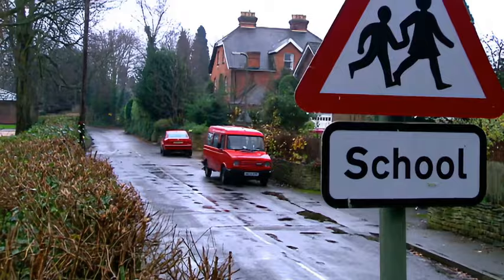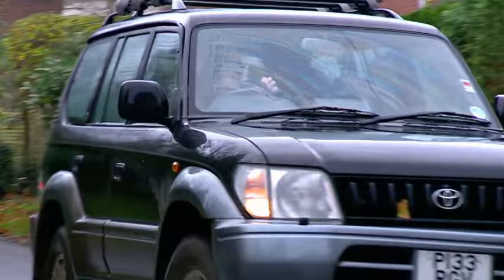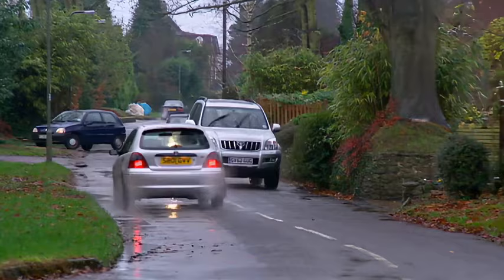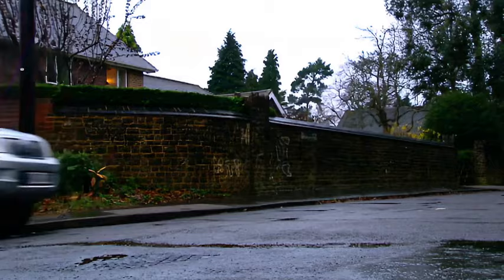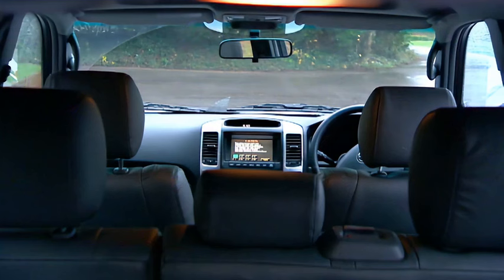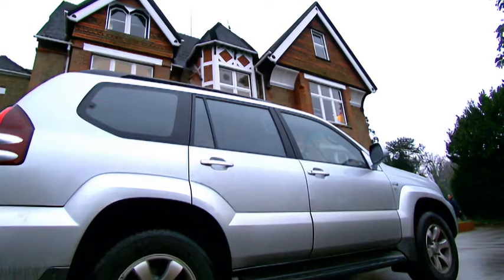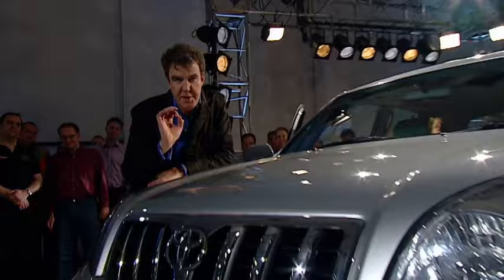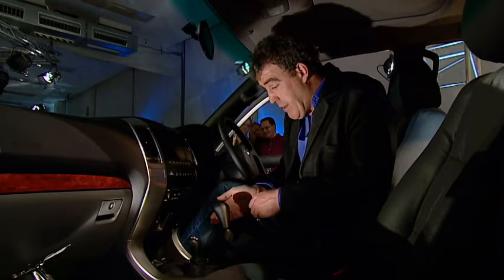Top Gear ~ Toyota Land Cruiser